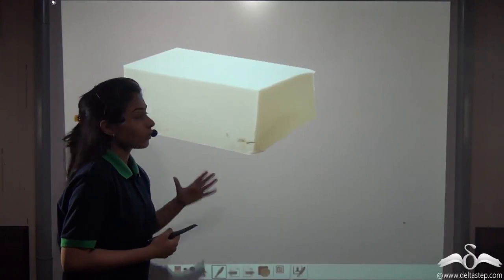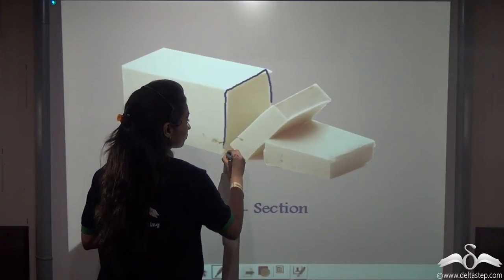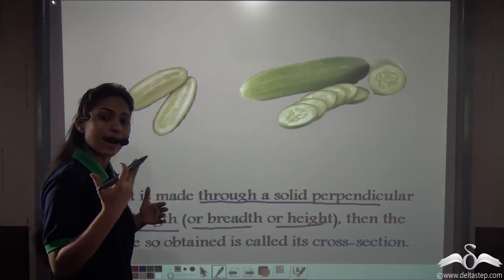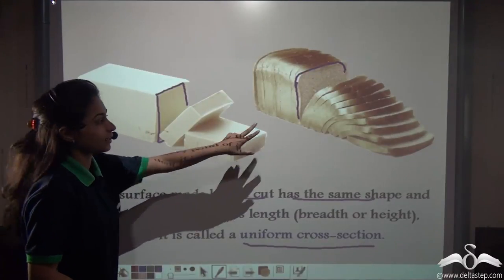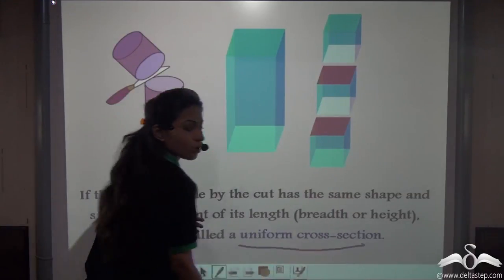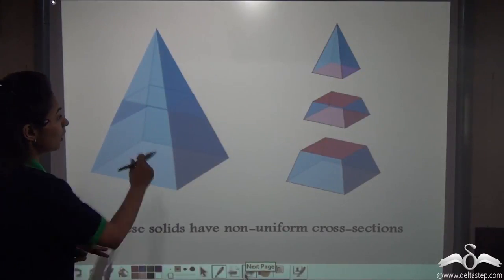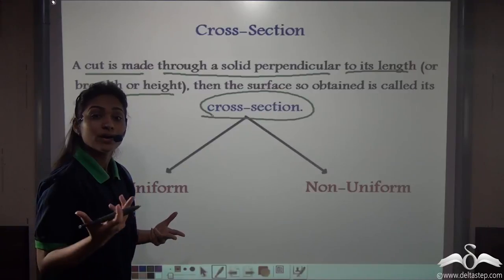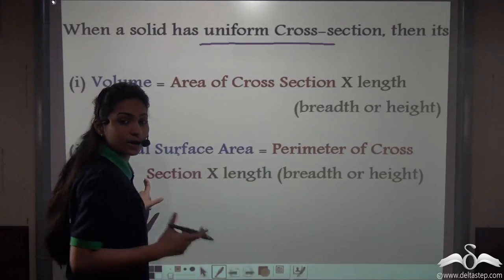Area of Cross Section | Meaning | Solid Shapes | Class 9 | CBSE | NCERT | ICSE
In this video, understand the concept of Area of Cross Section in Solid Shapes.

Salient features of the app:
• 5000 amazing lectures across English, Maths, Science and Social Science.